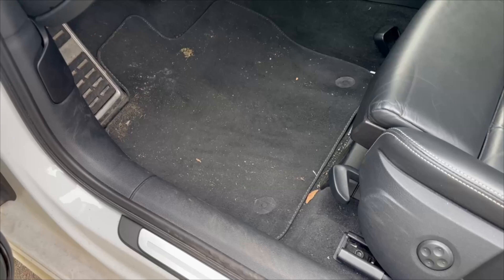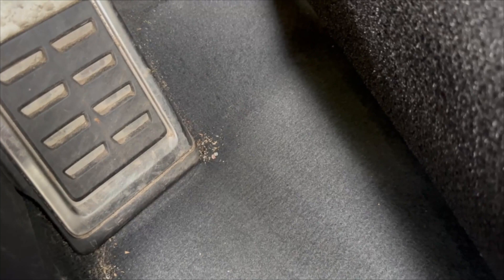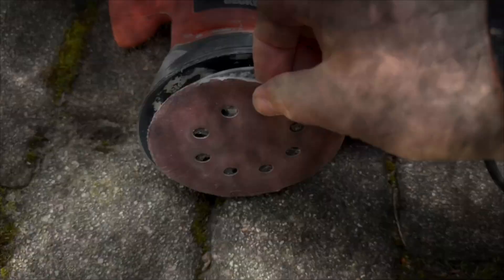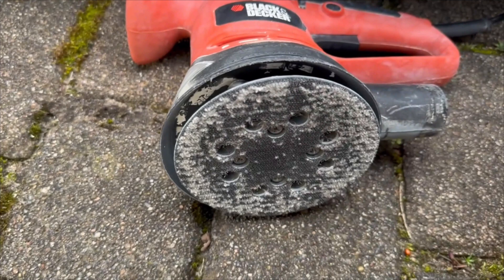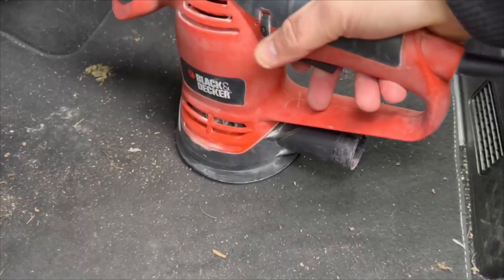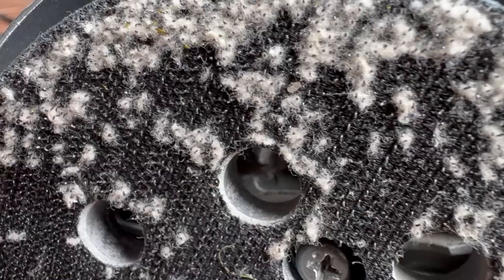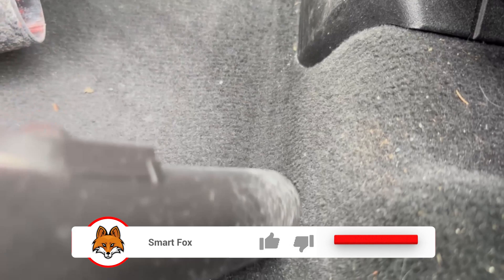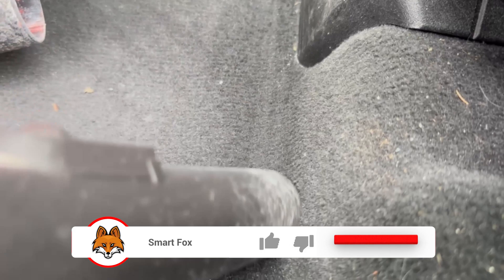You have NEVER Vacuumed Your Car This EASY💥(GENIUS Trick)🤯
Have you ever vacuumed your car with this? Here I show you this ingenious trick!

If you've ever tried to vacuum out your car, you know how exhausting and sucky it can be. Especially from the footwell, it's not that easy to remove all the dirt.

But there's an ingenious trick for doing just that, which I'd like to show you in a little more detail in this video. All you need is a random orbital sander. When you remove the sandpaper here, you can hang it in the footwell thanks to the Velcro.

When you switch on the orbital sander, all the fine grains of sand bounce around. And so you get your car cleaned out much faster and easier than usual.

So if you have such a random orbital sander at home, you definitely have to try this trick. Afterwards, you'll only want to vacuum out your car like this, because it's so easy!